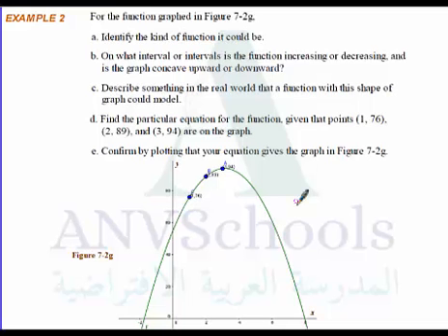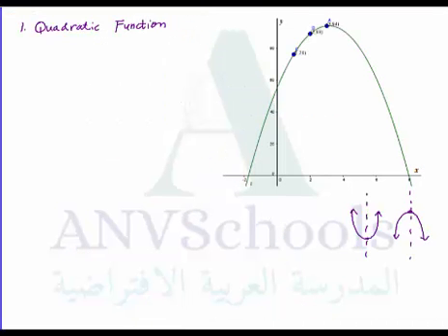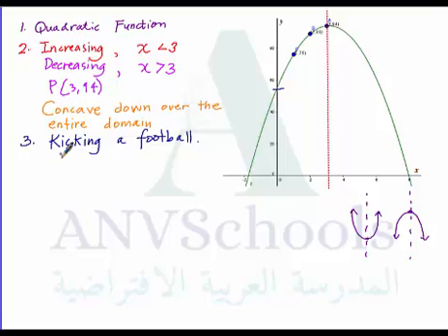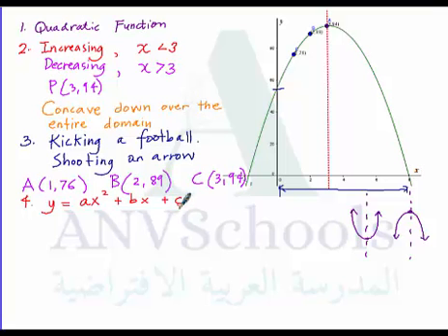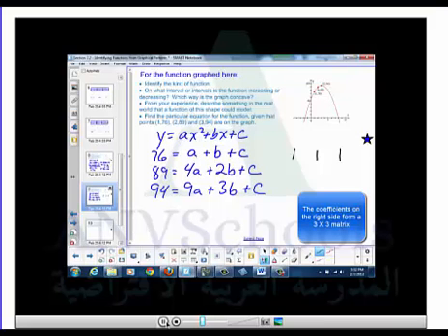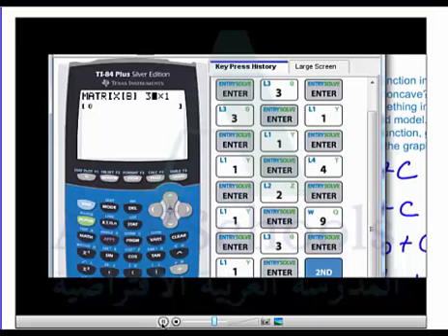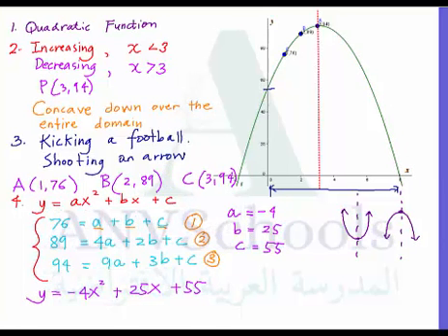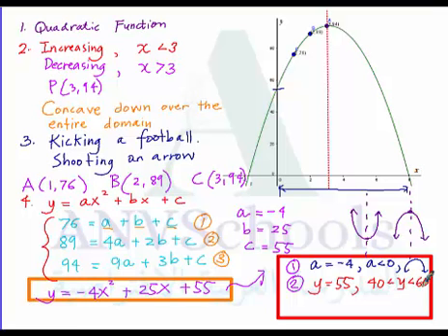Example: Quadratic Functions and Matrices